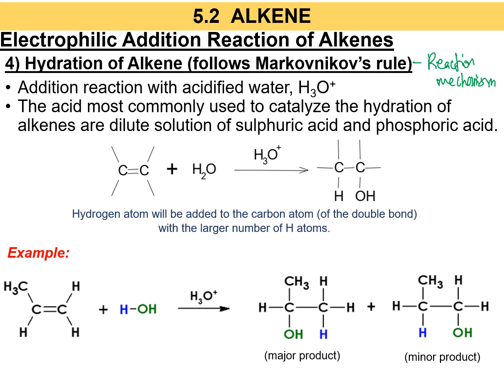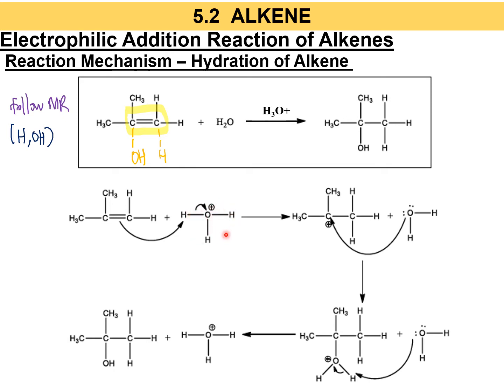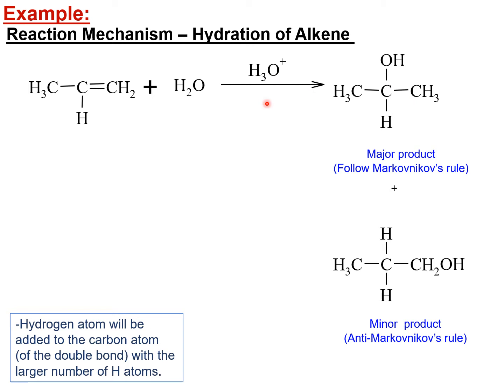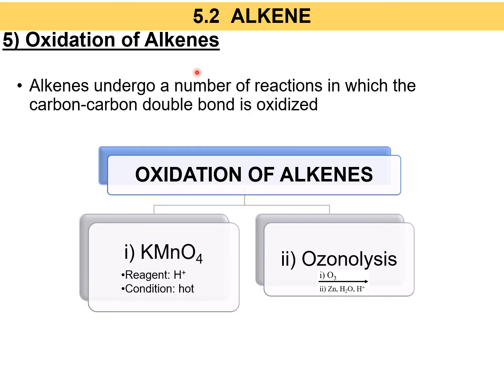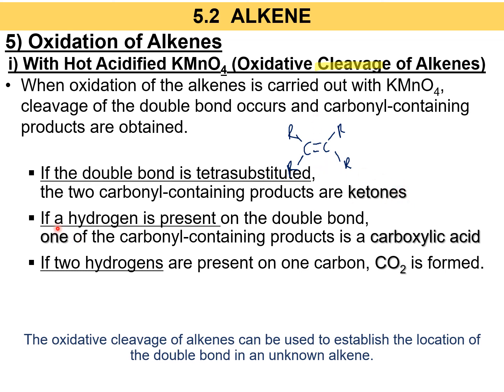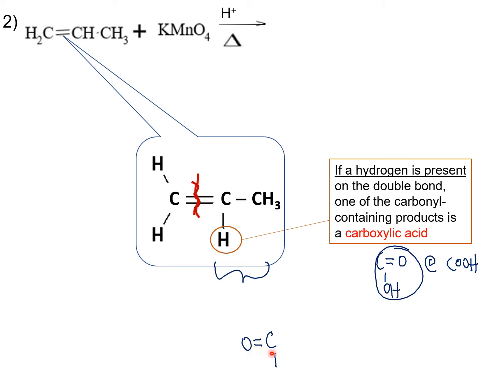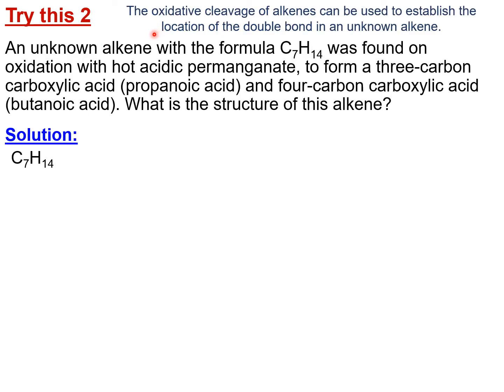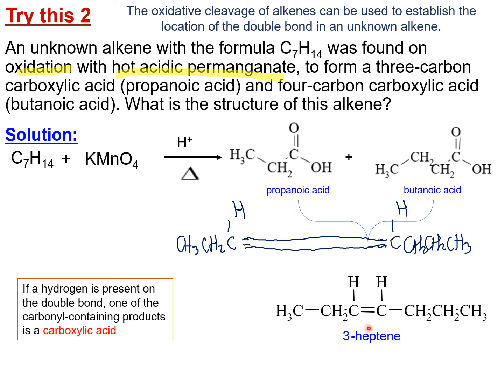Matriculation Chemistry Lecture Subtopic 5.2 Semester 2 [Part 5]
CHAPTER 5-HYDROCARBONS
5.2-ALKENES
This video explains the learning outcomes:
g) Explain the addition reaction of alkenes with:
 i. Hydrogen in the presence of catalyst
 ii. Halogens (Cl2 or Br2) in inert solvent (CH2Cl2)
 iii. Halogen (Cl2 or Br2) in water
 iv. Hydrogen halides (HCl or HBr)
 v. Acidified water
h) Predict the products formed according to the Markovnikov’s rule.
i) Illustrate the mechanism of electrophilic addition of c(iv) and c(v).
j) Predict the product of the reaction between alkene and hydrogen bromide in the presence of hydrogen peroxide/ acid peroxide according to the anti Markovnikov’s rule.
k) Explain/predict the reaction of alkenes with:
 i. O3 followed by Zn, H2O or O3 followed by (CH3)2S (ozonolysis).
 ii. Hot, acidified KMnO4